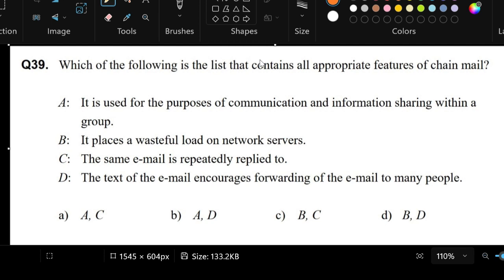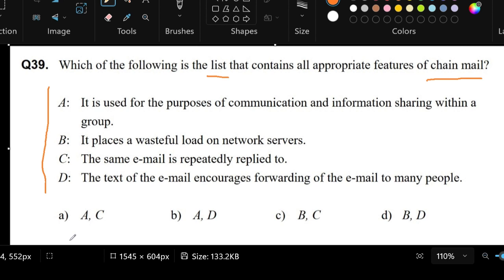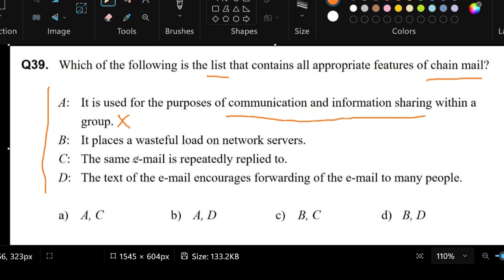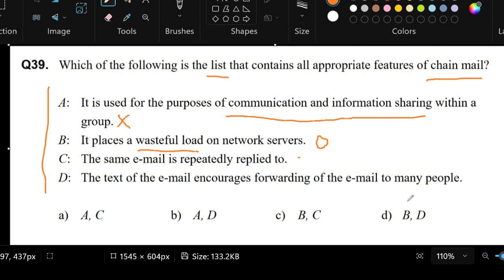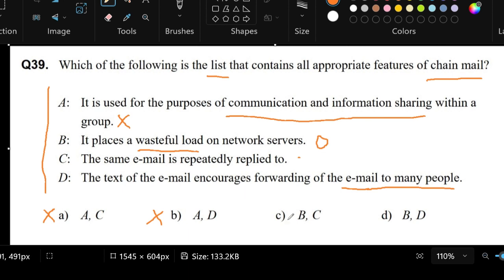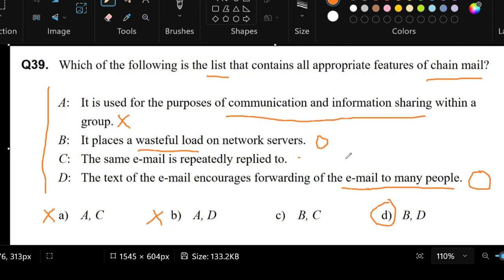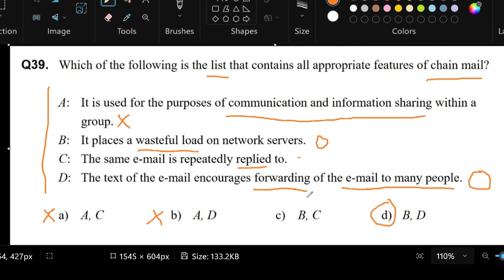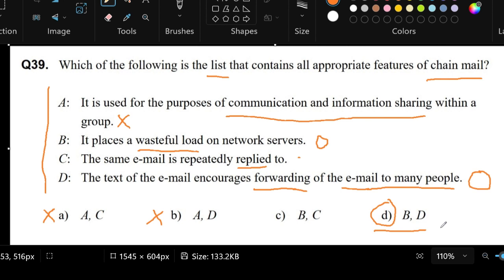PhilNITS Oct 2022A IP39: Chain mail? | Answer with Explanation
PhilNITS IP Exam
Oct 2022A IP39: Chain mail? | Answer with Explanation